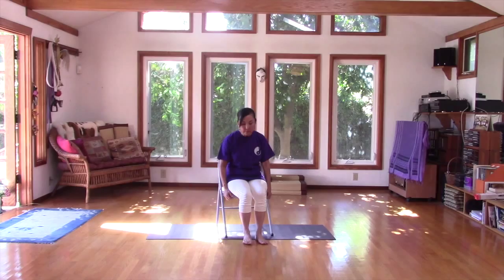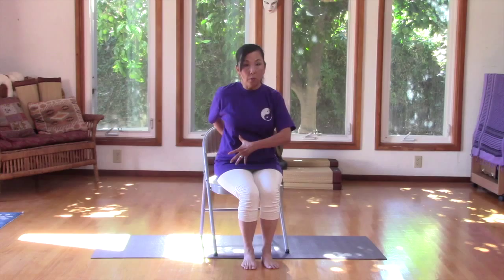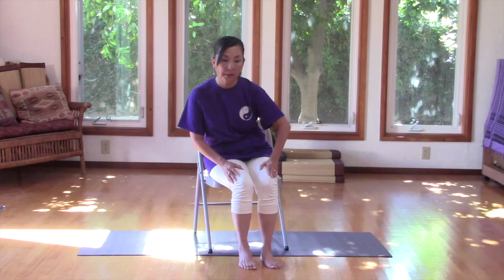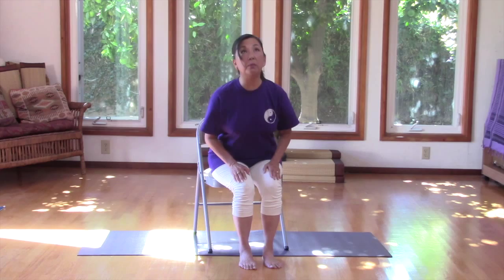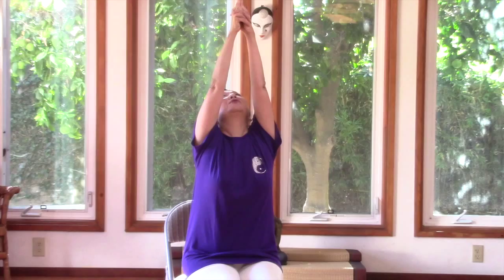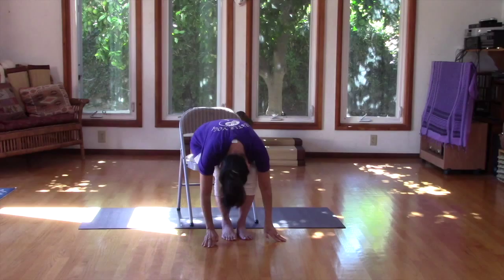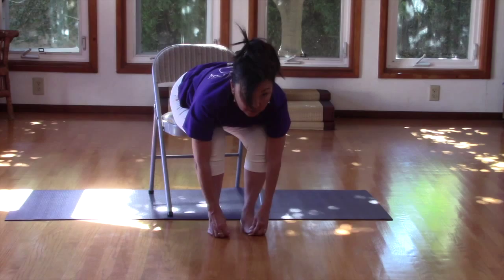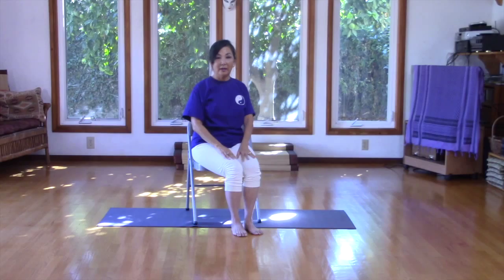GenieNakano's GentleYogachairs #1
Introduction to Gentle Yoga with Chairs part I The program designed by Genieyogini Nakano is an on-going class for seniors at Gardena Valley Japanese Cultural institute.
This video includes:
focuses on importance of breath,
strengthening /lengthening the spine
warming the root chakra/lumbar/sacrum
introduces the body/spinal wave
relax the head and shoulders
"Aahkubie" or big yawn...
relaxing the face/eyes/whole mind and body
meet Bodhi and Toto
Namaste...more to come.
 Look out for GenieYogini's Gentle Yoga videos on Youtube.
GenieYogini has a masters in dance from UCLA and has been teaching Yoga and a variety of dance forms since 1971.  She was born in East Los Angeles, 1948 and is still dancing. Yoga does wonders.

  Thank you and leave comments on what you would like to see!